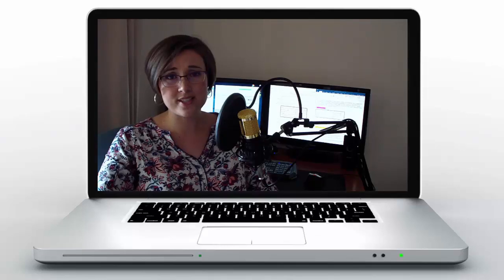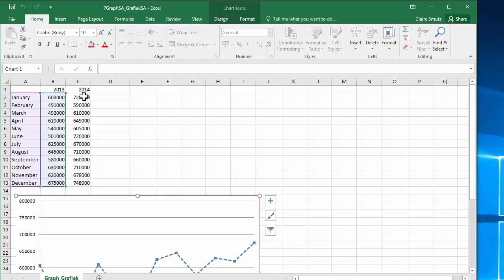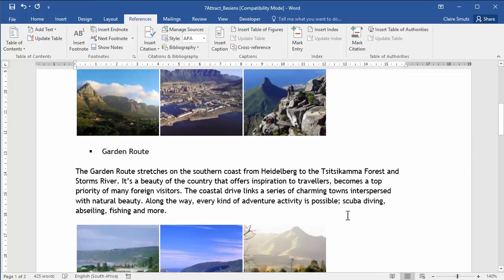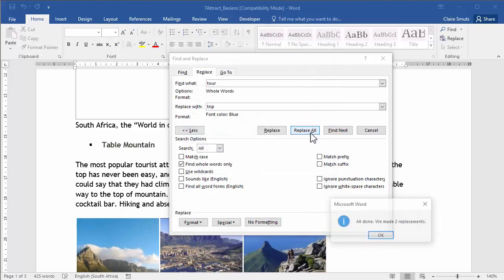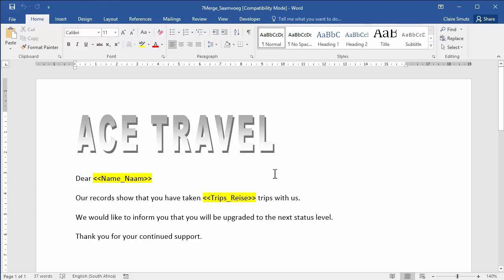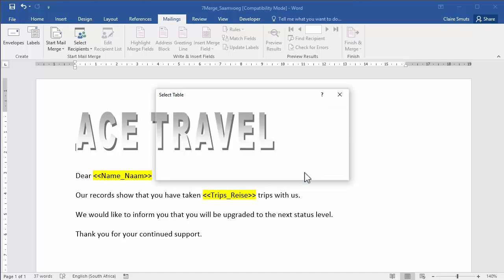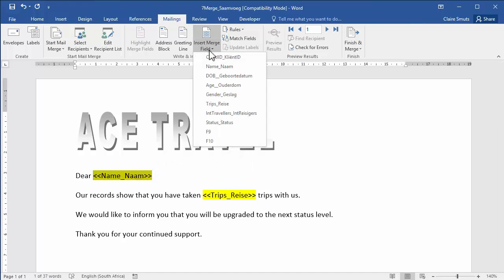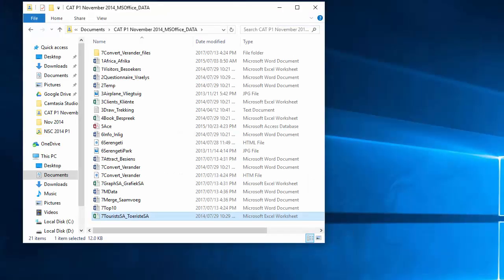NSC CAT Nov 2014 P1 - Q7 General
A step-by-step walkthrough of Question 7 - General. Please keep the paper with you while you watch the video.

Table of Contents:
00:00 - Introduction
00:36 - 7.1 Change author property
01:03 - 7.2 Convert Word to Webpage
01:25 - 7.3 Edit graph
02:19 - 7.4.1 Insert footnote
03:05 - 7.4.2 Paste graph with link
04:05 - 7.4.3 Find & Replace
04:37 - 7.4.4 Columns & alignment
05:53 - 7.5 Mail merge
06:46 - Link to data source
07:12 - Filter  merge records
08:21 - Sort order
08:36 - Add merge fields
09:31 - Complete mail merge